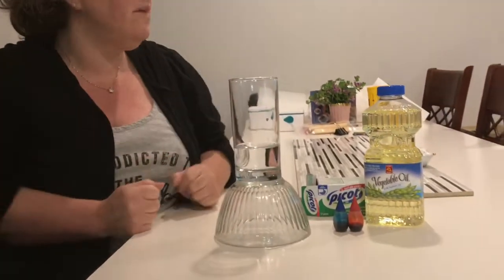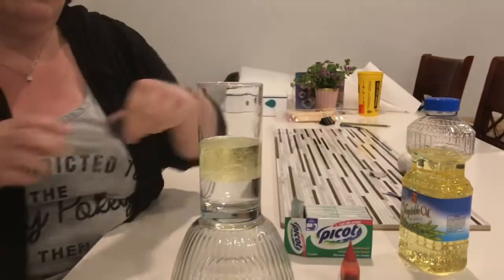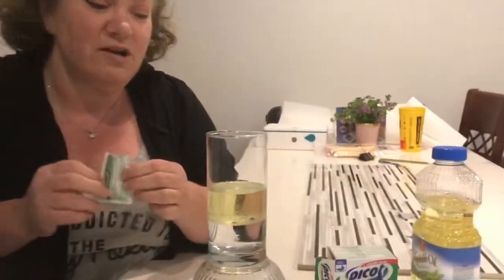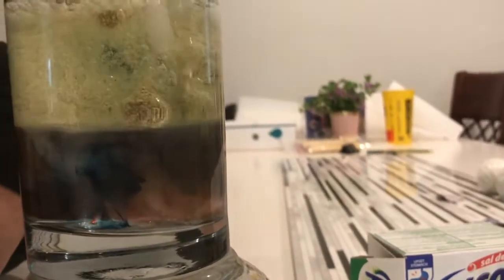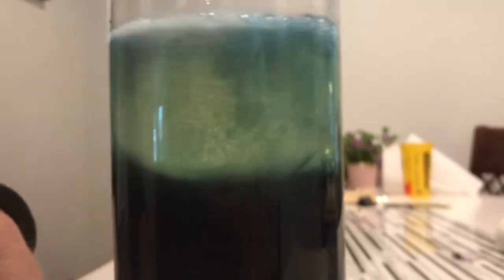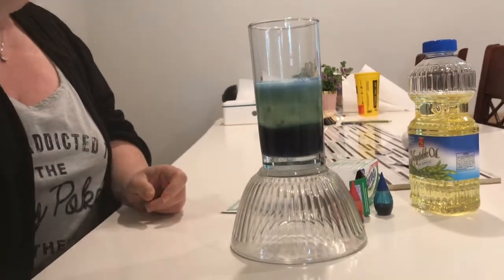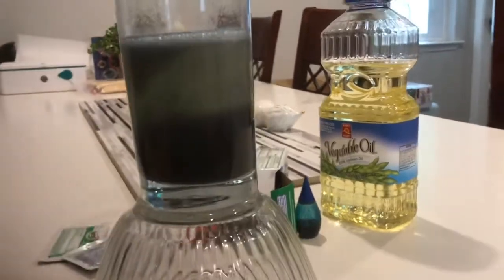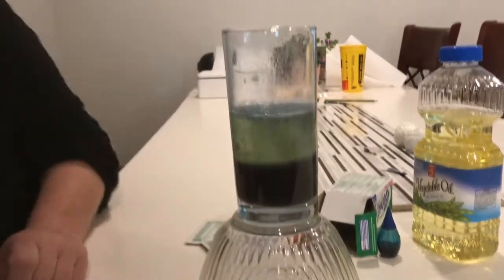Ms Jenny makes a Lava Lamp (kinda)